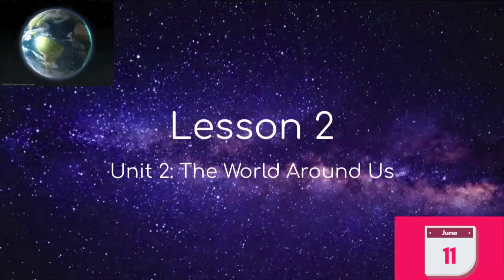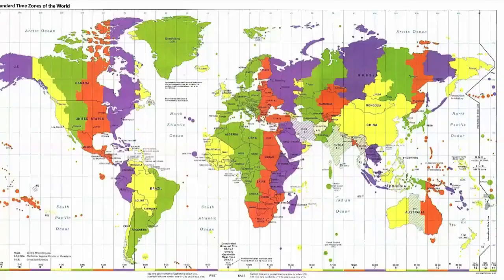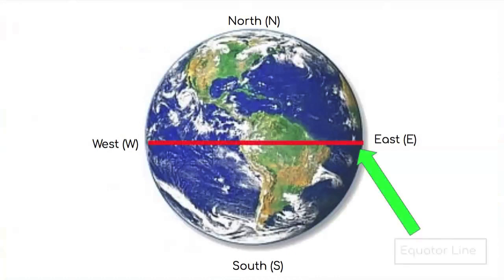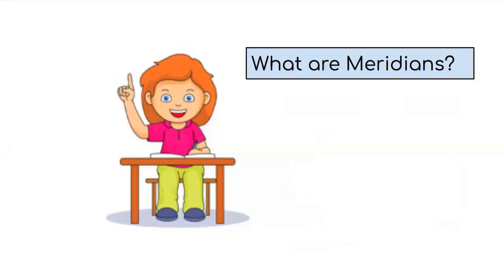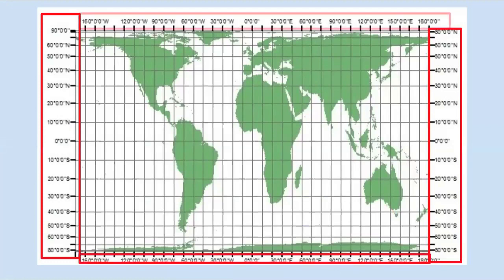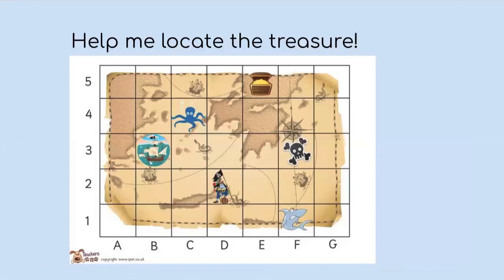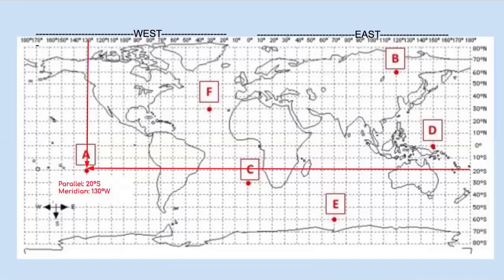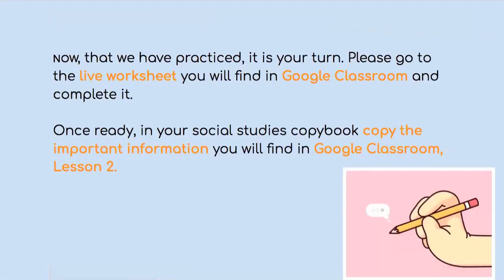Lesson 2 - Parallels and Meridians